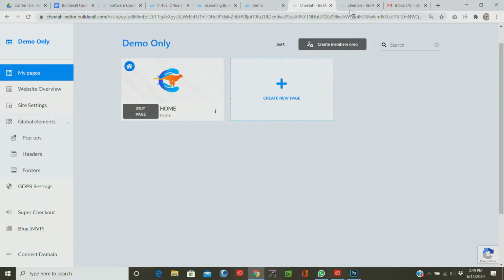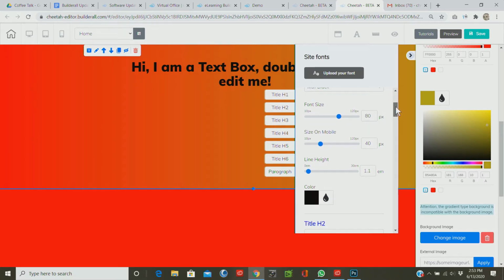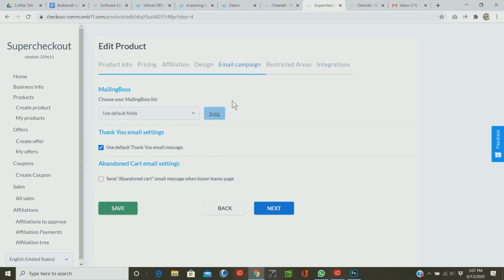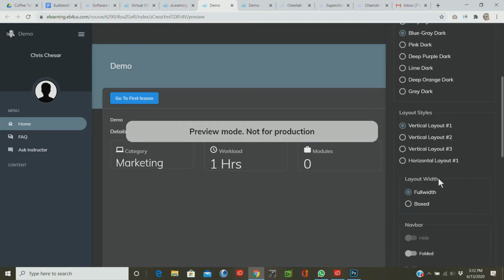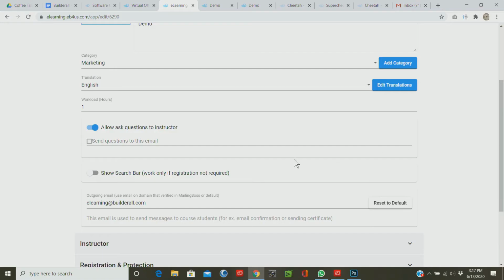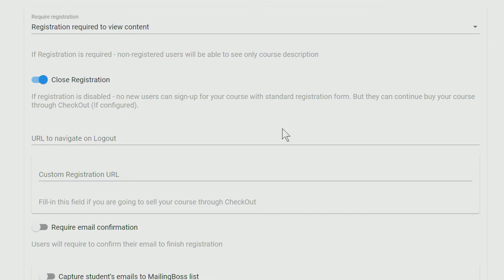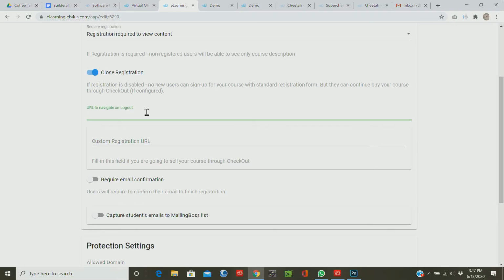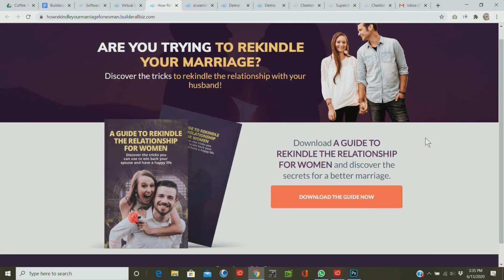Vol. 7 What's New in Builderall Website Sales Funnel Builder This Week 2020 With Dominic Biggers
Volume 7: With special guest Dominic Biggers

Welcome to Builderall Updates and Tips Saturday. Every Saturday I will take a look at all the new updates in the amazing Builderall Platform and show you some other tips and tricks along the way.

If you haven’t checked out the new 2020 Builderall yet… definitely make it a priority for your business. Builderall has All The Tools You Will Ever Need To Quickly & Easily Grow Your Business Online. 30 Plus digital marketing tools that seamlessly integrate with one another, under one roof at one low price. Join us every Saturday for all the latest news.